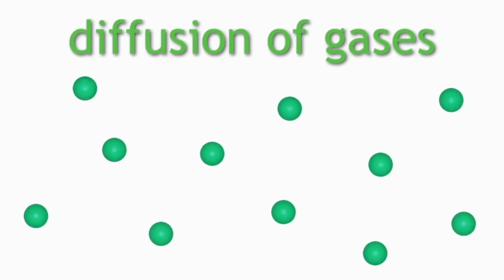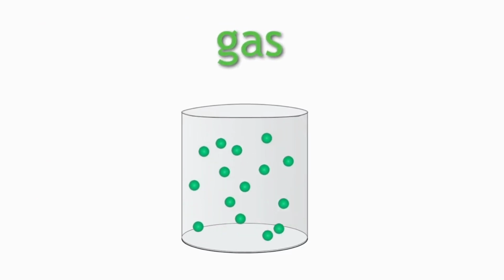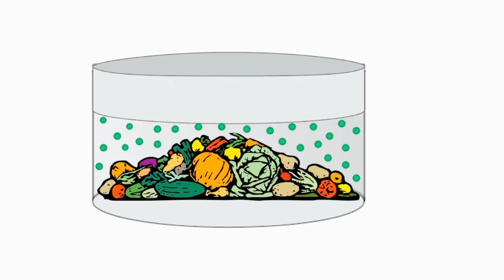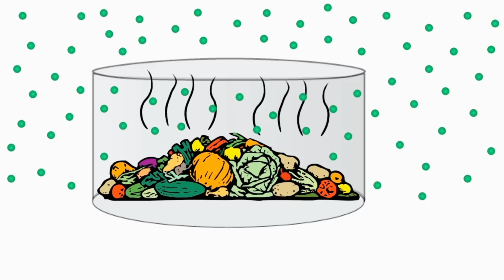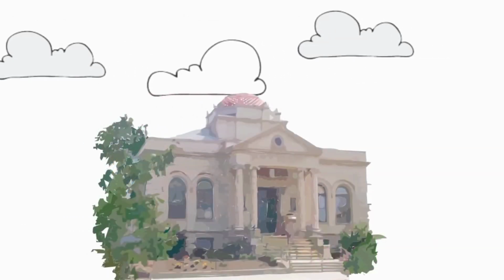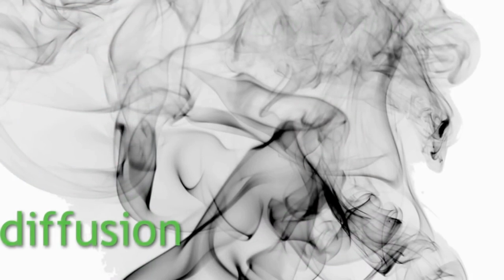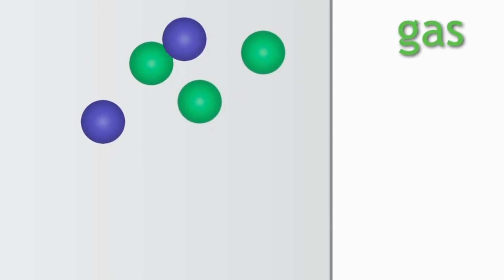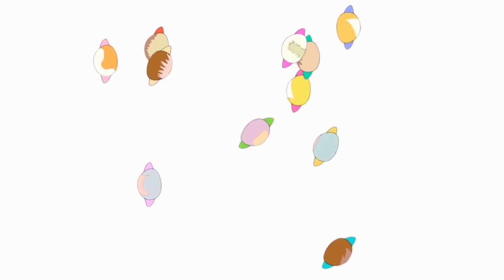Diffusion of gases